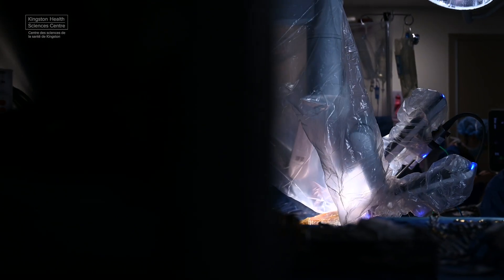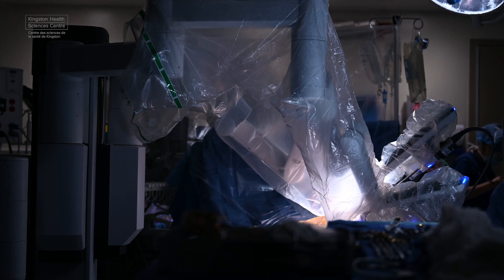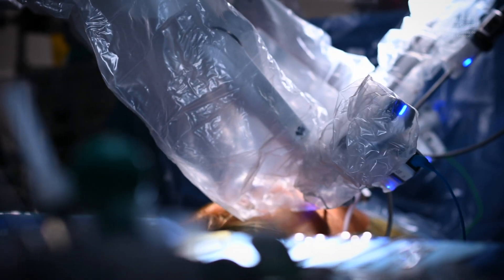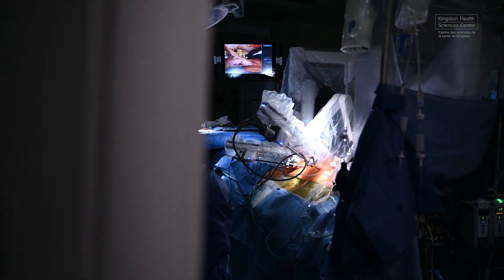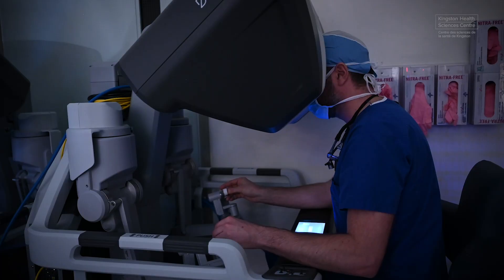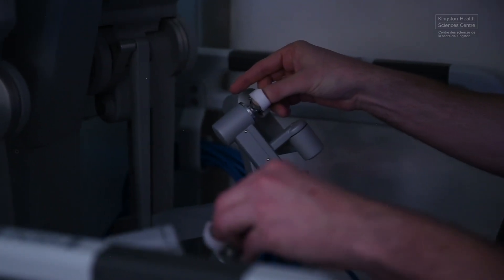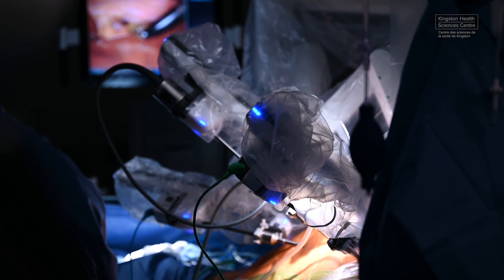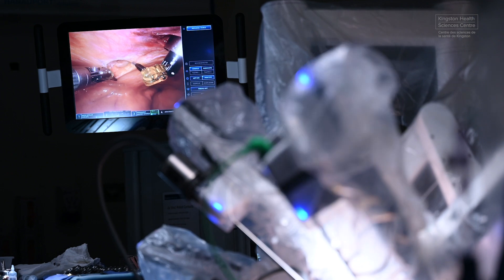KHSC Cardiac Robotic Surgery Feb 3 2020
Dr. Bisleri, a cardiac surgeon at KHSC talks about the benefits and opportunities of robotic assisted cardiac surgery now being offered to patients at Kingston Health Sciences Centre in Kingston, Ontario, Canada.